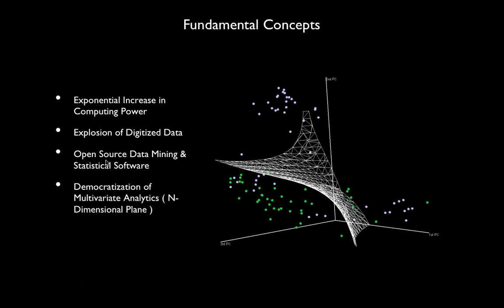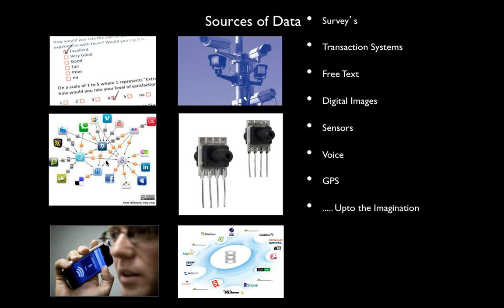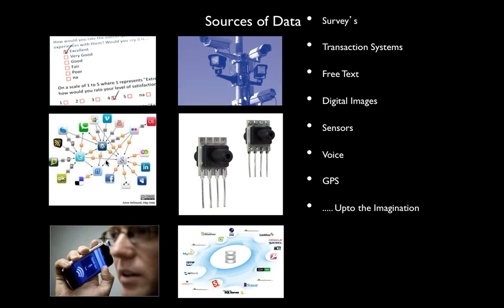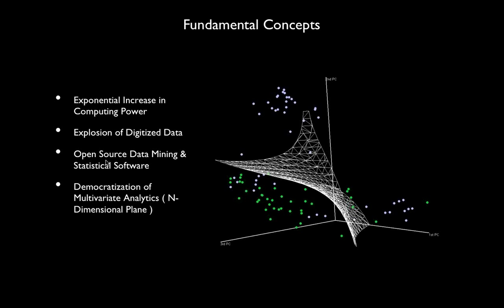Fundamental Concepts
Gautam will present this webinar and give insights into Analytics and different concepts related to it. Attendees can listen to the presentation for first 45 minutes and then can ask questions to Gautam in live q&a section.

Benefits to the attendees of this webinar:

Demystifying the word Analytics
Universality of Analytics
Analytics -- to understand and predict patterns
Fundamental Concepts involved in analytic
Universal Applications- Cluster and Regression
Careers opportunities in Analytics